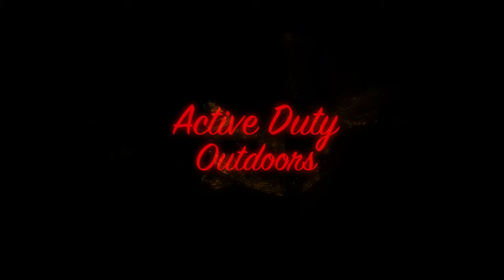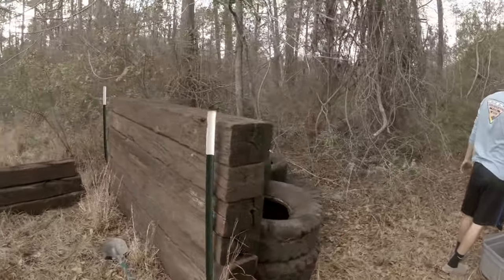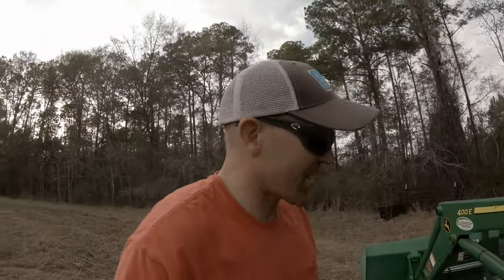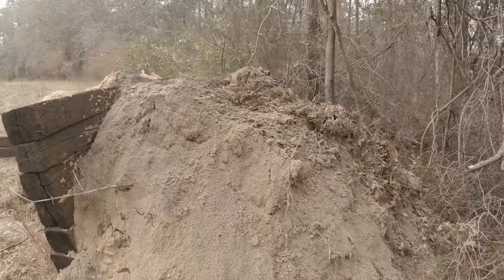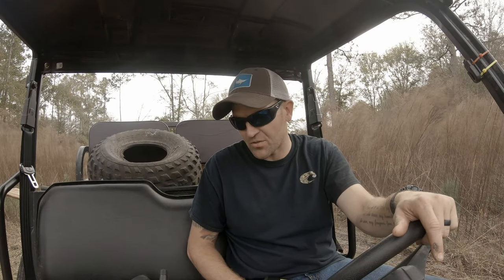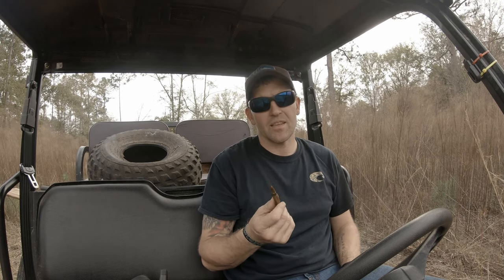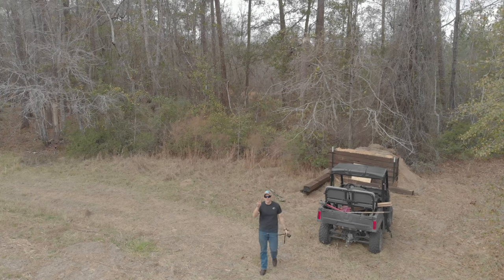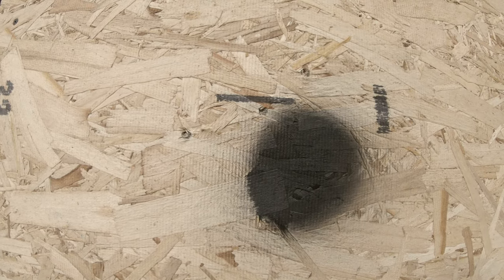Backyard SHOOTING range!!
OK!  Here it is!  I have been waiting a very long time to have my own shooting range on my own property and now I have it!!  I put a lot of blood and sweat into this project (seriously, had two railroad ties destroy my fingers).  It took Jordan and I a couple days to get it done, it still needs a few things, but it will do for now.  I am ready to waste a lot of ammo out there.  I tested it out with my Remington 308 at 100 and 200 yards... with enough room to push it back to 300 yards if I want!  This is going to be AWESOME!!

About Active Duty Outdoors:
I am an Active Duty Air Force member with over 20 years of service.  My career has brought me to some awesome locations that I was able to call home, from the Rocky Mountains to the Swamps of South Georgia and everywhere in between!  My family and I have a strong passion for the outdoors from hunting, fishing, hiking, camping, to SCUBA diving and spearfishing.  Where will we go next?